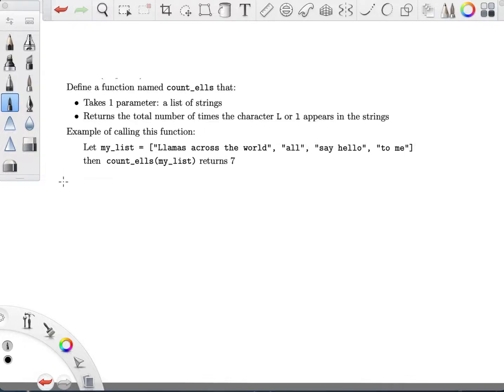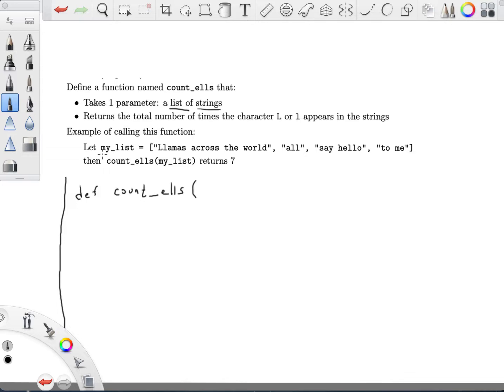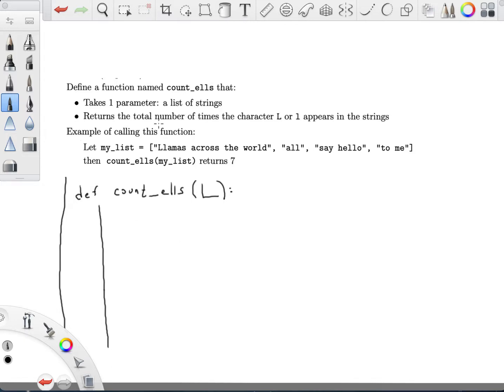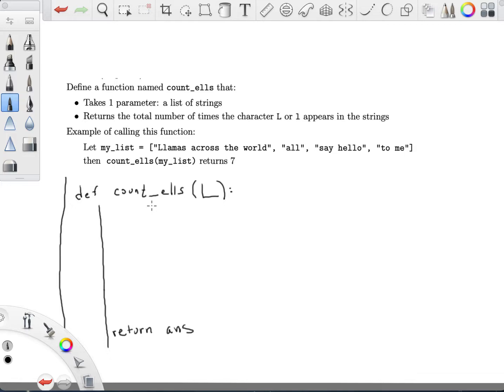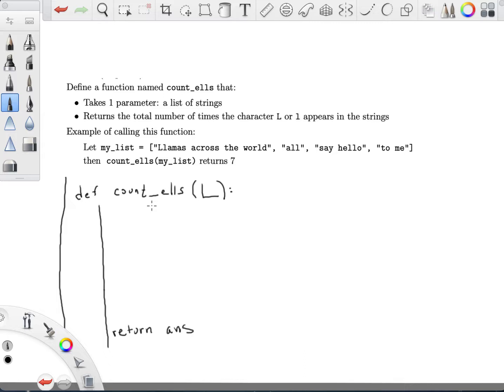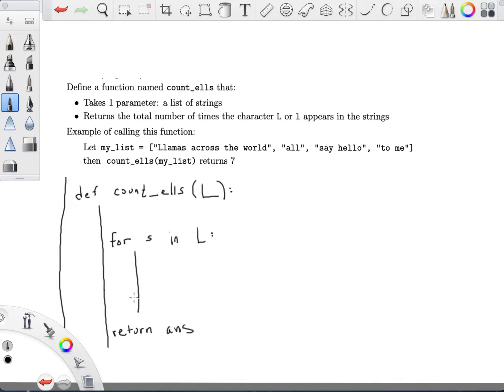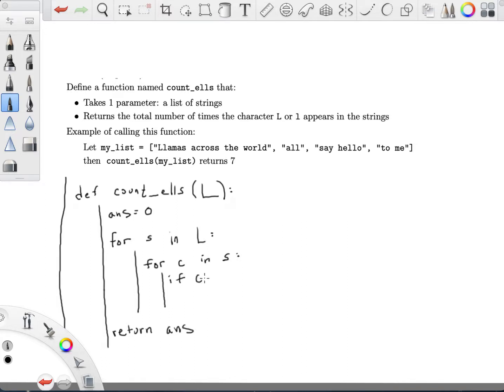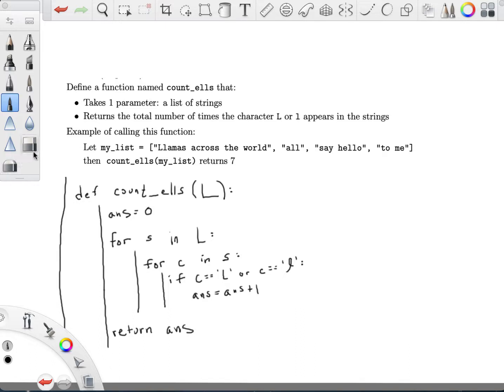CS115: Fall 2017 Exam 2 Review (3D)